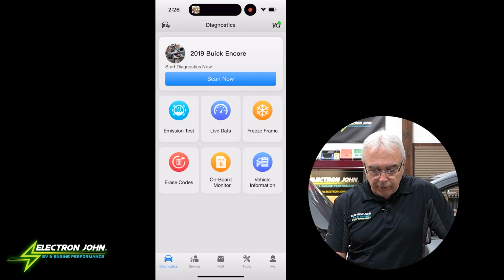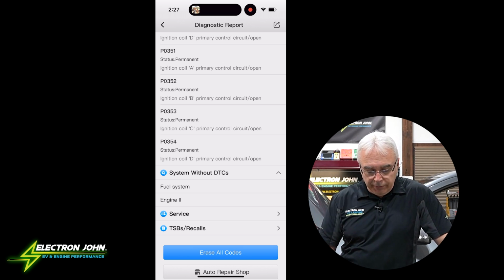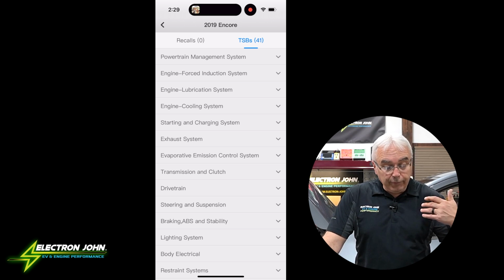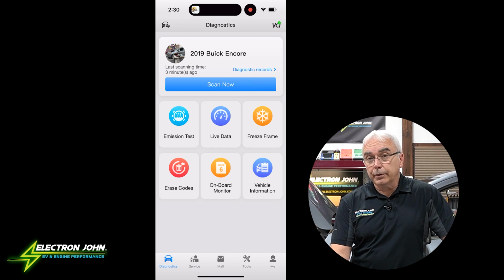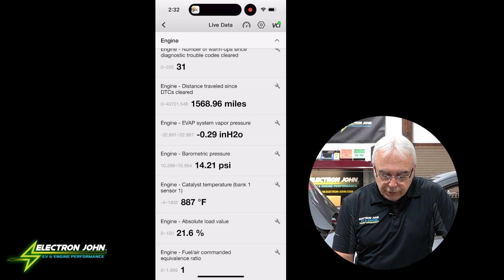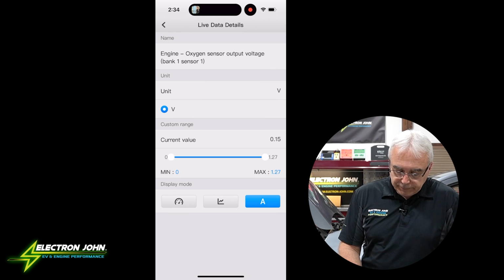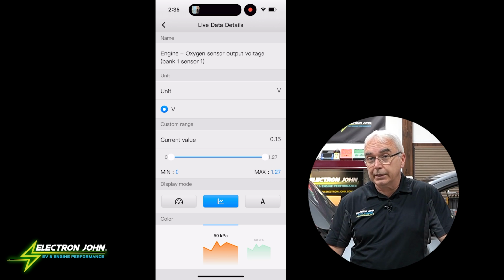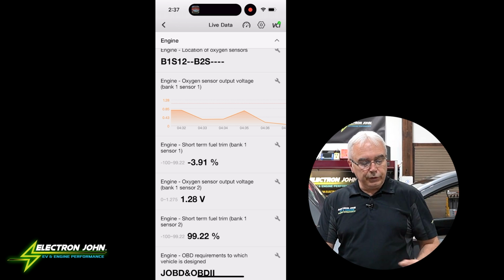Autel MaxiAP - AP2500 Scan Tool Walk-Thru Demo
💡 Discover Autel's Latest Innovation in Car Diagnostics! 🚗

Introducing Autel's do-it-all diagnostics tool, the MaxiAP AP2500 – and it's under $100! Perfect for Professionals and  DIY enthusiasts alike, this affordable tool provides comprehensive diagnostics tailored exclusively to your chosen car line. Dive deep into your vehicle's health with precision and ease. Whether you're a novice or an expert, this tool is your gateway to mastering car care on your own terms. Don't miss out – check out the full potential for yourself with and pick one up form your Autel distributor today!

Question - Do you have an automotive related question you’d like to see answered or explored in an upcoming video? Post your comments and suggestions below! ⬇️✅